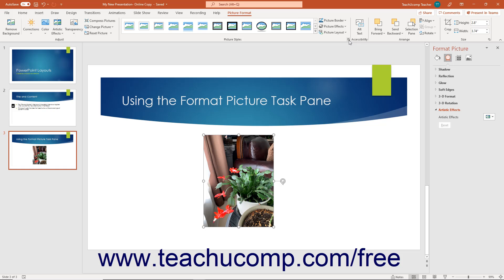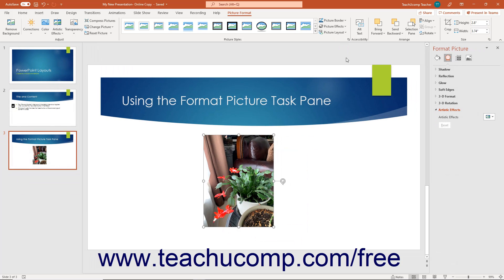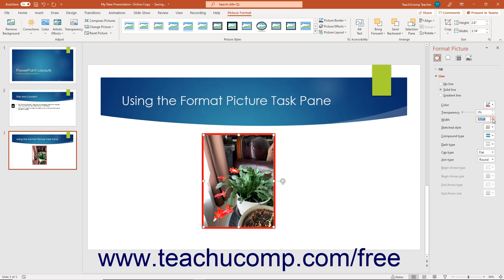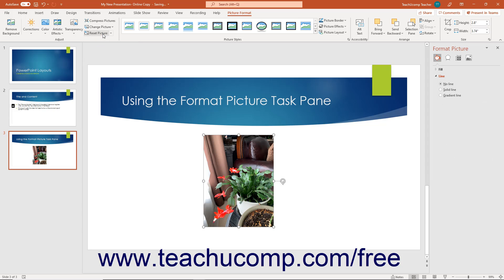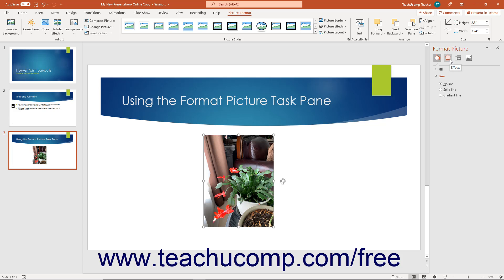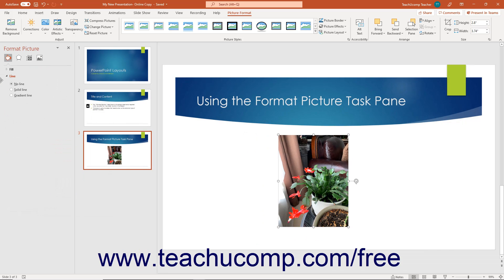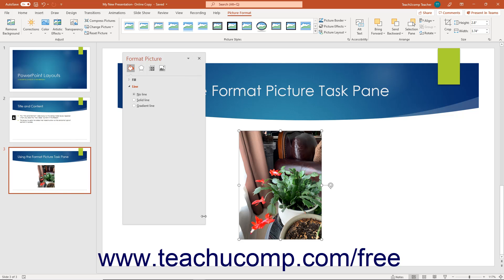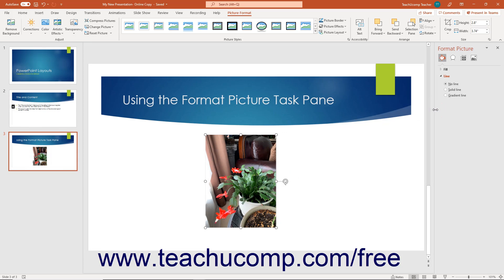Learn How to Use the Format Picture Task Pane in Microsoft PowerPoint 2019 & 365: Training Tutorial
Learn how to use the Format Picture task pane in PowerPoint 2019 & 365 A clip from Mastering PowerPoint Made Easy.